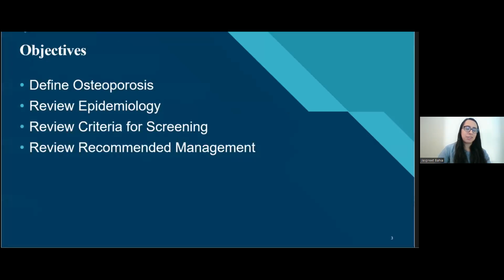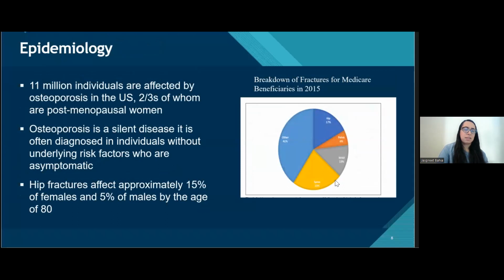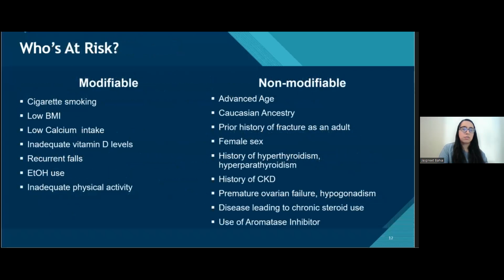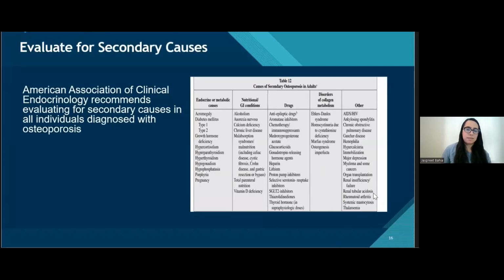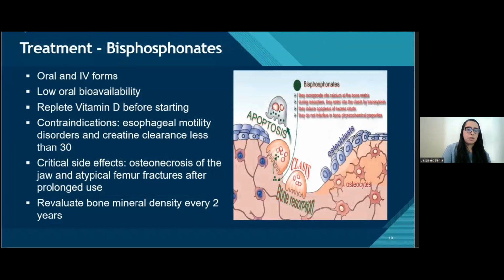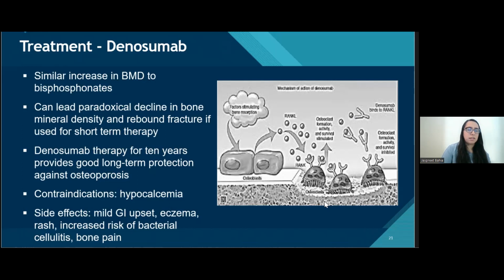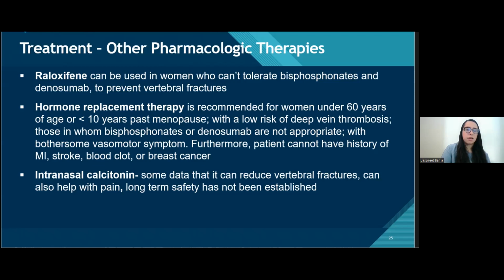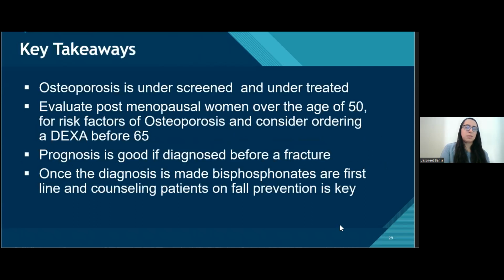AHD Osteoporosis J Bahia